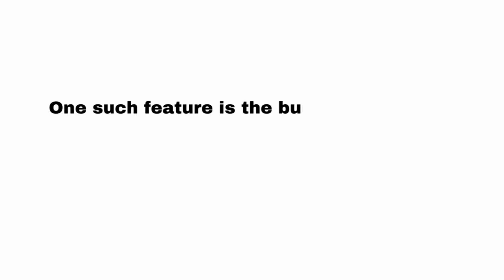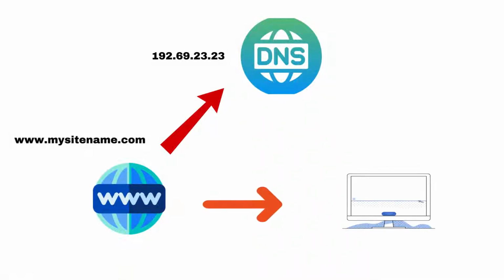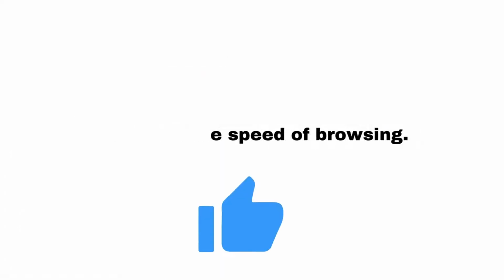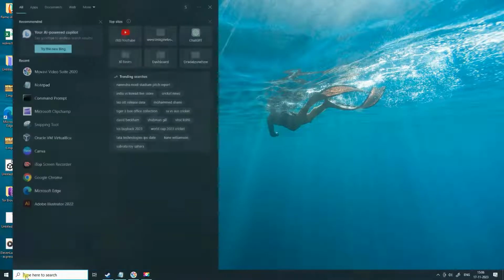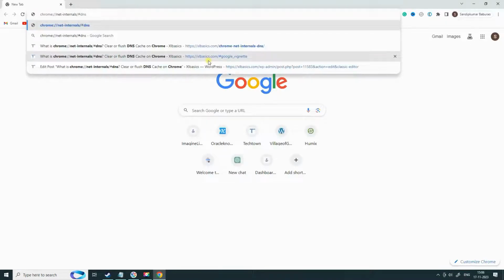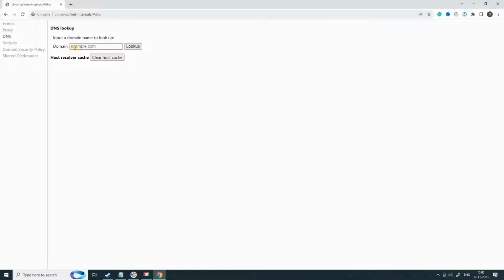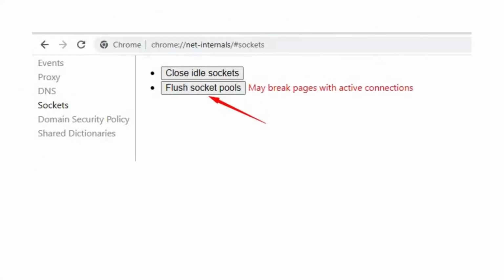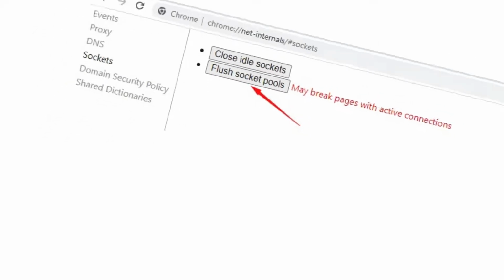What is chrome://net-internals/dns? Clear or flush DNS Cache on Chrome?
🚀 Dive into the depths of Chrome with our latest video! In this tutorial, we explore the mysterious chrome://net-internals/dns page and demystify the process of clearing or flushing DNS cache on Chrome.

🔍 Have you ever wondered what happens behind the scenes when your browser resolves domain names? The chrome://net-internals/dns page provides a window into the DNS (Domain Name System) cache of your Chrome browser, allowing you to inspect and manage the resolved domain entries.

🌐 Whether you're troubleshooting connectivity issues, encountering DNS-related problems, or just curious about how Chrome handles DNS, this video is your guide to understanding and using chrome://net-internals/dns effectively.

🛠️ Learn step-by-step how to clear or flush DNS cache on Chrome using this powerful internal tool. We'll walk you through the process, highlighting why and when you might need to perform this action, and how it can help resolve various browsing issues.

👩‍💻 Stay informed, empower yourself with browser knowledge, and ensure a smoother online experience. Watch now and take control of your Chrome browser's DNS cache with confidence!

👍 If you found this video helpful, don't forget to give it a thumbs up, subscribe to our channel for more tech tutorials, and hit the notification bell to stay updated on the latest tips and tricks!